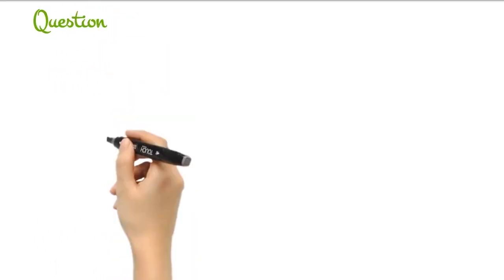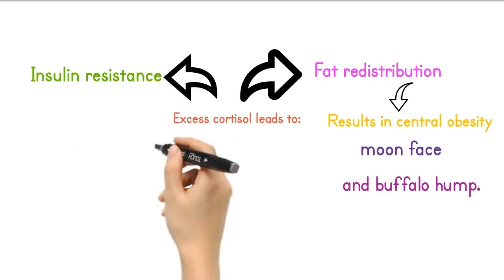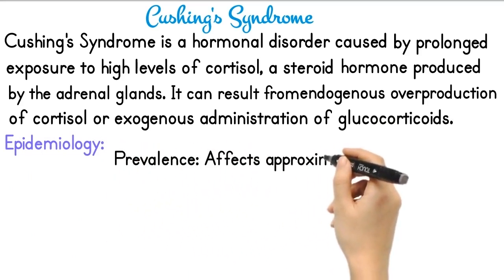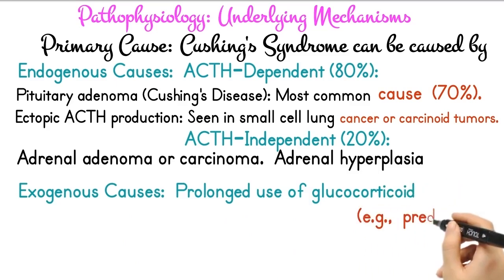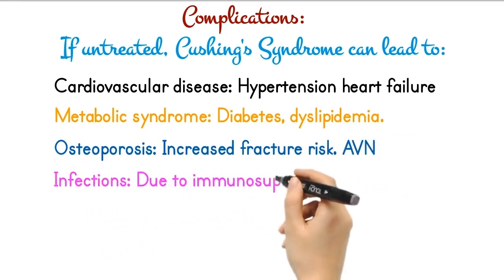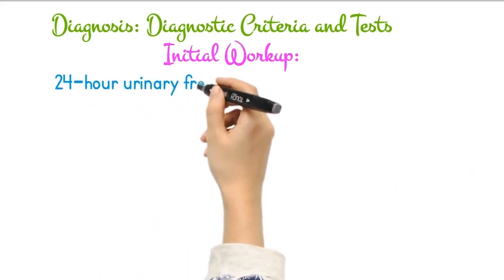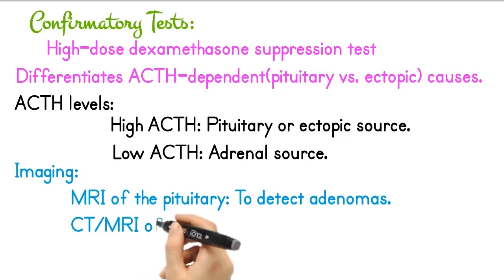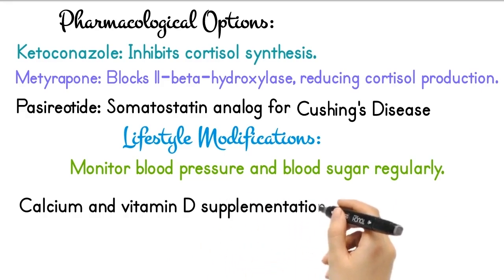Cushing syndrome | Cushing disease | endocrine and metabolic syndromes | human body syndrome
endocrine and metabolic syndromes clinical scenario questions
Cushing's Syndrome: A Comprehensive Guide
1. Introduction: Brief Overview of the Syndrome
Definition:
Cushing's Syndrome is a hormonal disorder caused by prolonged exposure to high levels of cortisol, a steroid hormone produced by the adrenal glands. It can result from endogenous overproduction of cortisol or exogenous administration of glucocorticoids.

Epidemiology:

Prevalence: Affects approximately 10-15 people per million annually.

Age: Most commonly diagnosed in adults aged 20-50 years.

Gender: More common in women (female-to-male ratio of 3:1).

Relevance:
Cushing's Syndrome is a classic example of hypercortisolism and is frequently tested in medical exams. Understanding its pathophysiology, clinical features, and management is crucial for diagnosing and treating endocrine disorders.

Key Points:
In this lecture, we’ll cover:

The pathophysiology of Cushing's Syndrome.

Its clinical features and how to recognize them.

Diagnostic criteria and tests.

Management strategies, including surgical and pharmacological options.

A case study to reinforce learning.

2. Pathophysiology: Underlying Mechanisms
Primary Cause:
Cushing's Syndrome can be caused by:

Endogenous Causes:

ACTH-Dependent (80%):

Pituitary adenoma (Cushing's Disease): Most common cause (70%).

Ectopic ACTH production: Seen in small cell lung cancer or carcinoid tumors.

ACTH-Independent (20%):

Adrenal adenoma or carcinoma.

Adrenal hyperplasia.

Exogenous Causes:

Prolonged use of glucocorticoids (e.g., prednisone).

Mechanism:

Excess cortisol leads to:

Protein breakdown: Causes muscle wasting and thin skin.

Fat redistribution: Results in central obesity, moon face, and buffalo hump.

Insulin resistance: Leads to hyperglycemia and diabetes.

Mineralocorticoid effects: Causes hypertension and hypokalemia.

Key Pathways:

Hypothalamic-Pituitary-Adrenal (HPA) Axis Dysregulation:

In Cushing's Disease, a pituitary adenoma secretes excess ACTH, stimulating cortisol production.

In adrenal tumors, cortisol is produced autonomously, suppressing ACTH.

Complications:
If untreated, Cushing's Syndrome can lead to:

Cardiovascular disease: Hypertension, heart failure.

Metabolic syndrome: Diabetes, dyslipidemia.

Osteoporosis: Increased fracture risk.

Infections: Due to immunosuppression.

3. Clinical Features: Signs and Symptoms
Common Symptoms:

Weight gain (central obesity).

Moon face, buffalo hump, and supraclavicular fat pads.

Purple striae (abdominal stretch marks).

Muscle weakness (proximal myopathy).

Mood changes (depression, anxiety).

Menstrual irregularities in women.

Physical Examination Findings:

Thin, fragile skin with easy bruising.

Hirsutism (excessive hair growth) in women.

Acne and oily skin.

Hypertension.

Osteoporosis (vertebral fractures).

Systemic Effects:

Metabolic: Hyperglycemia, dyslipidemia.

Cardiovascular: Hypertension, edema.

Musculoskeletal: Osteoporosis, muscle wasting.

Immune: Increased susceptibility to infections.

Red Flags:

Rapid onset of symptoms.

Severe hypertension or hypokalemia.

Signs of adrenal carcinoma (e.g., abdominal mass).

4. Diagnosis: Diagnostic Criteria and Tests
Initial Workup:

24-hour urinary free cortisol: Elevated in Cushing's Syndrome.

Late-night salivary cortisol: High sensitivity and specificity.

Low-dose dexamethasone suppression test: Failure to suppress cortisol confirms hypercortisolism.

Confirmatory Tests:

High-dose dexamethasone suppression test: Differentiates ACTH-dependent (pituitary vs. ectopic) causes.

ACTH levels:

High ACTH: Pituitary or ectopic source.

Low ACTH: Adrenal source.

Imaging:

MRI of the pituitary: To detect adenomas.

CT/MRI of the adrenal glands: To identify adrenal tumors.

Differential Diagnosis:

Obesity, metabolic syndrome.

Depression or chronic fatigue syndrome.

5. Management: Treatment Options and Guidelines
First-Line Treatment:

Cushing's Disease:

Transsphenoidal surgery: Removal of pituitary adenoma (cure rate: 70-90%).

Adrenal Tumors:

Adrenalectomy: Surgical removal of the tumor.

Pharmacological Options:

Ketoconazole: Inhibits cortisol synthesis.

Metyrapone: Blocks 11-beta-hydroxylase, reducing cortisol production.

Pasireotide: Somatostatin analog for Cushing's Disease.

Lifestyle Modifications:

Monitor blood pressure and blood sugar regularly.

Calcium and vitamin D supplementation for bone health.

Follow-Up:

Regular monitoring of cortisol levels.

Assess for recurrence or complications (e.g., adrenal insufficiency post-surgery).

6. Case Studies: Real-Life Examples to Reinforce Learning
Case Presentation:
A 45-year-old woman presents with weight gain, fatigue, and irregular periods. She reports easy bruising and mood swings.

Clinical Findings:

Moon face, buffalo hump, and thin skin with purple striae.

Blood pressure: 150/95 mmHg.

Proximal muscle weakness.